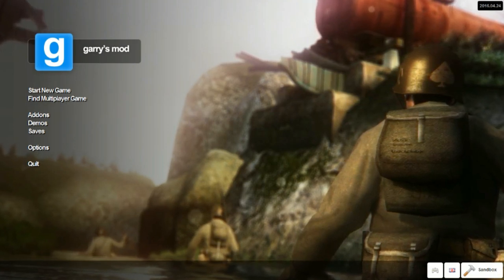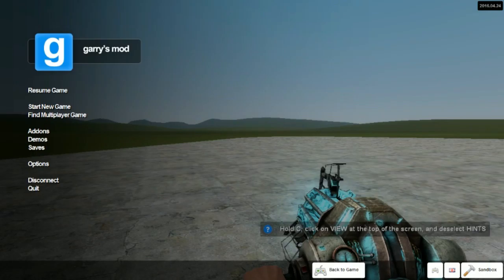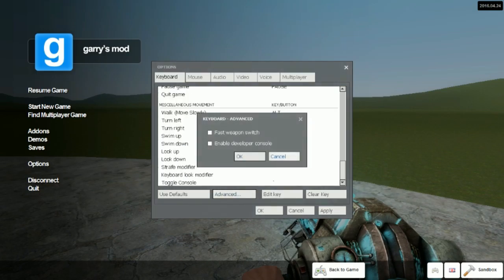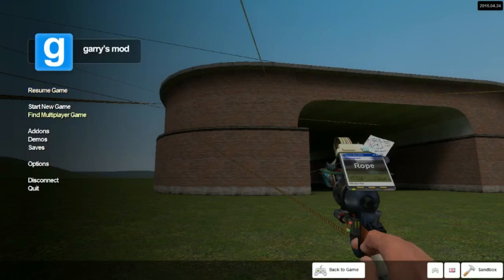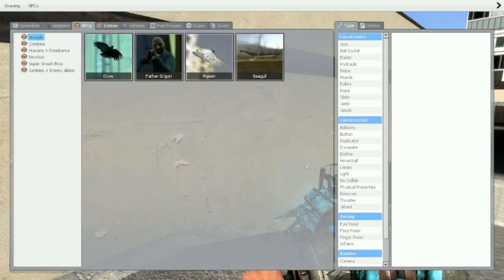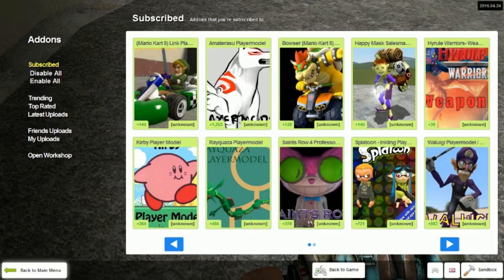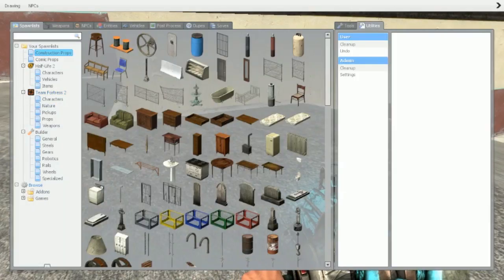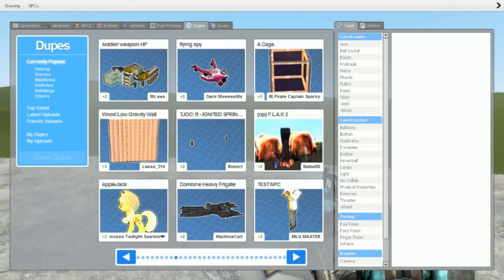Random Game Night 43: Garry's Mod